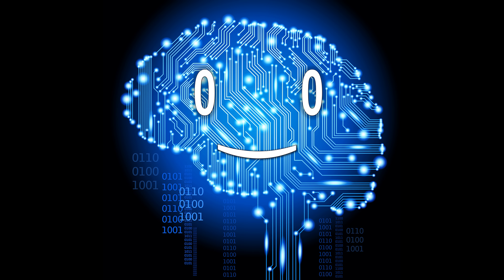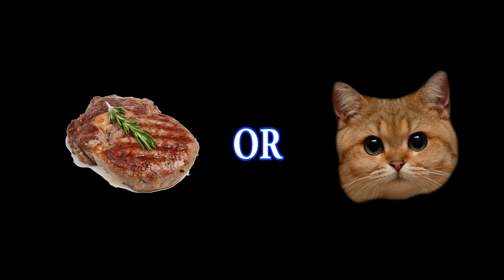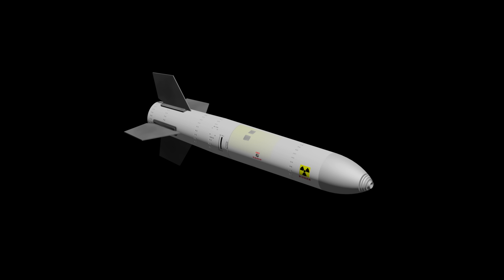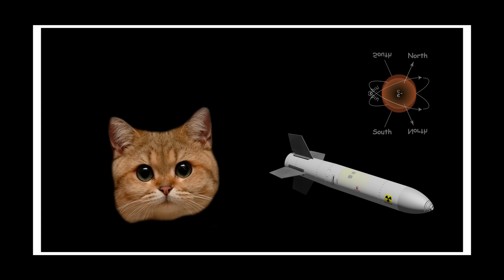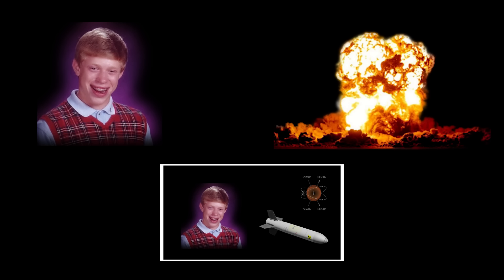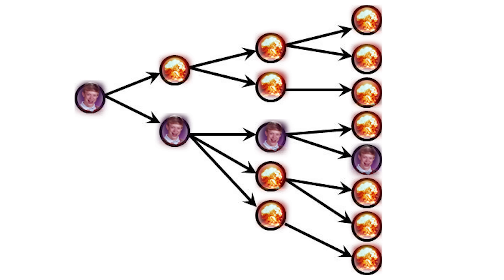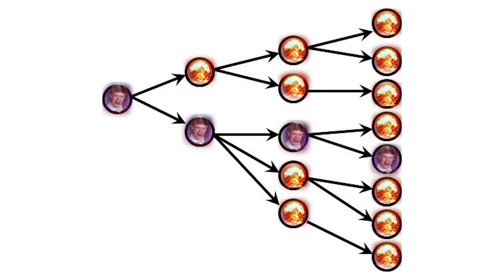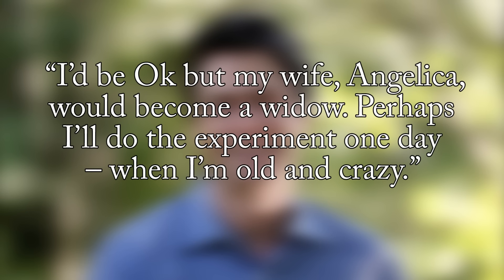Quantum Suicide - Why you might be immortal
(Warning: Don't try it. If it actually works you'll live well beyond 100 years, so there will be your proof)

Music: Chopin-Waltz no. 6 in D flat, Op. 64 no. 1 (Minute Waltz)